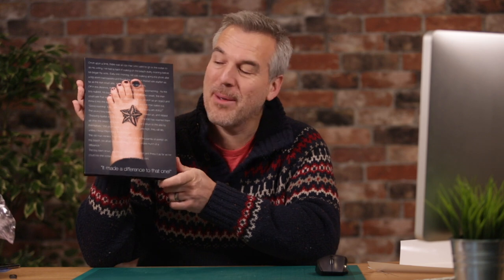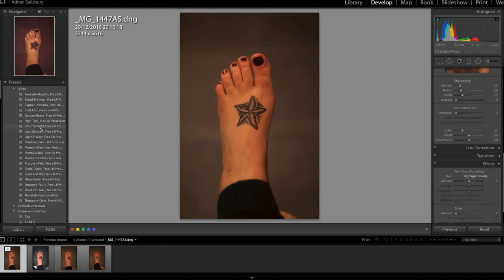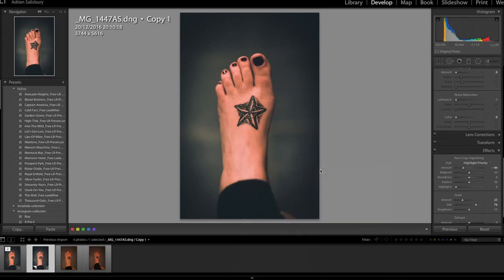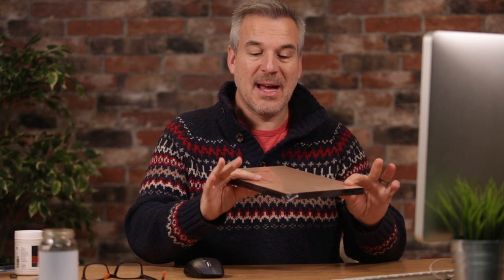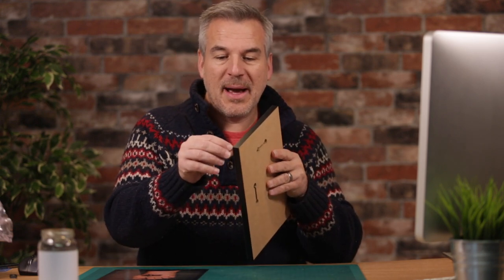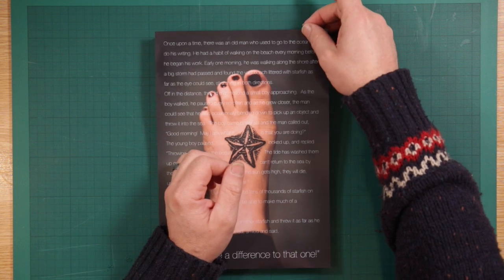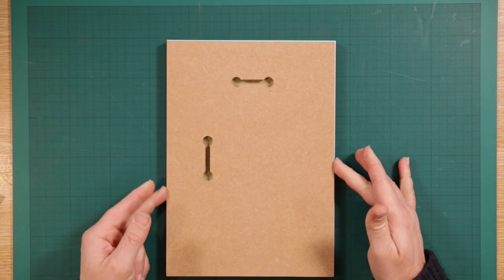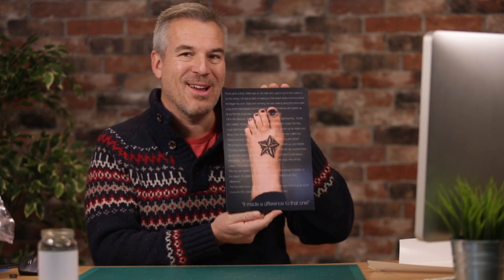How I created this photo block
This is a real cheat's method for applying a photo to wood but when you need a sharp image as I did here to read the text it's a great solution.

Starfish story:
Once upon a time, there was an old man who used to go to the ocean to do his writing. He had a habit of walking on the beach every morning before he began his work. Early one morning, he was walking along the shore after a big storm had passed and found the vast beach littered with starfish as far as the eye could see, stretching in both directions.
Off in the distance, the old man noticed a small boy approaching.  As the boy walked, he paused every so often and as he grew closer, the man could see that he was occasionally bending down to pick up an object and throw it into the sea.  The boy came closer still and the man called out, “Good morning!  May I ask what it is that you are doing?”
The young boy paused, looked up, and replied “Throwing starfish into the ocean. The tide has washed them up onto the beach and they can’t return to the sea by themselves,” the youth replied. “When the sun gets high, they will die, unless I throw them back into the water.”
The old man replied, “But there must be tens of thousands of starfish on this beach. I’m afraid you won’t really be able to make much of a difference.”
The boy bent down, picked up yet another starfish and threw it as far as he could into the ocean. Then he turned, smiled and said, “It made a difference to that one!”

adapted from The Star Thrower, by Loren Eiseley (1907 – 1977)